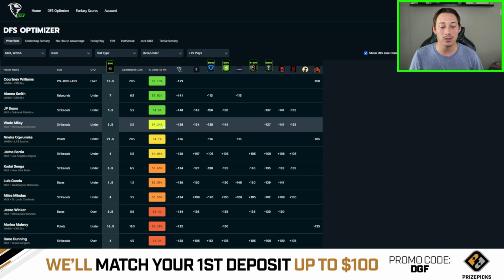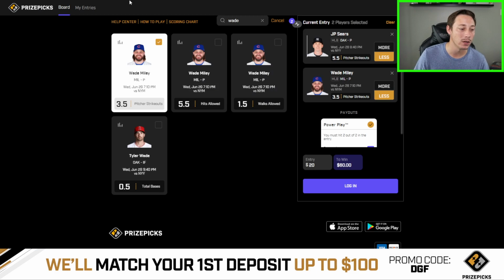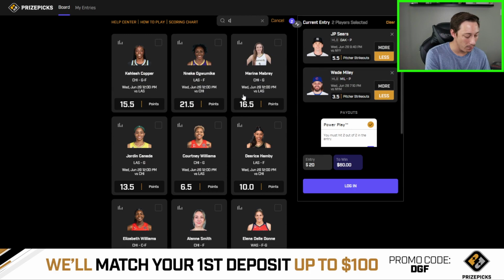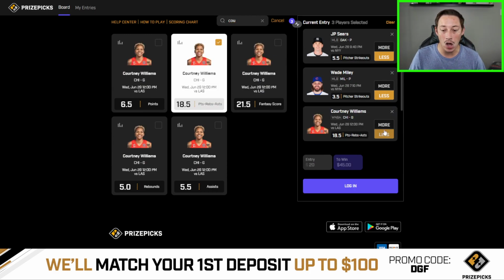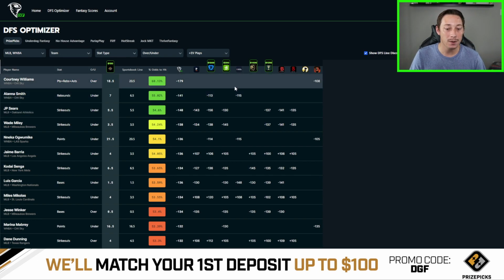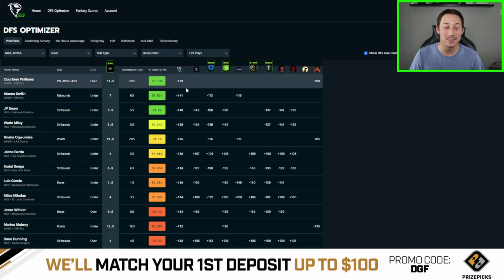PrizePicks Today - Best MLB Player Props on Wednesday 6/28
The DGF Optimizers make Daily Fantasy Sports easy for you. They take the average of all sportsbooks odds and gives you the best odds. (+EV)

PrizePicks Optimizer - Let the Linesmakers choose the sharpest entries for you

🚨DFS PROMOS🚨

PrizePicks - FREE 100% Deposit Bonus up to $100:
Code: DGF

Underdog Fantasy - FREE 100% Deposit Bonus up to $100:
Code: DGF

Fliff - FREE 100% Deposit Bonus up to $100:
Code: 16295

Sleeper - FREE 100% Deposit Bonus up to $100:
Code: DGFANTASY

JockMKT - FREE 100% Deposit Bonus Up to $100:
Code: DGF100